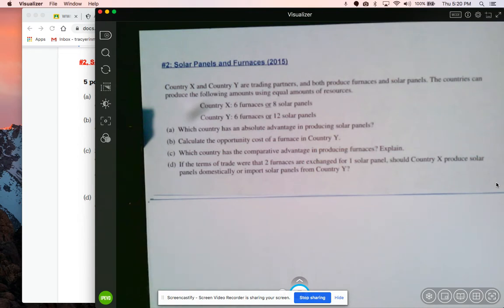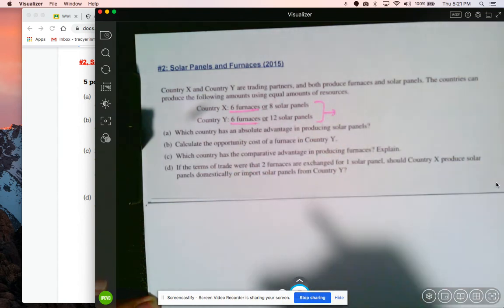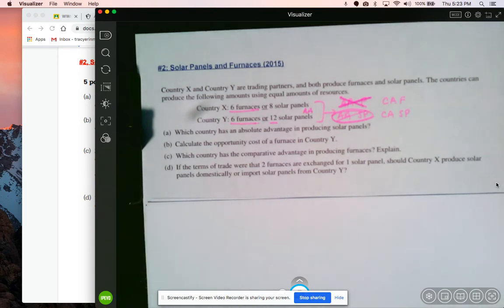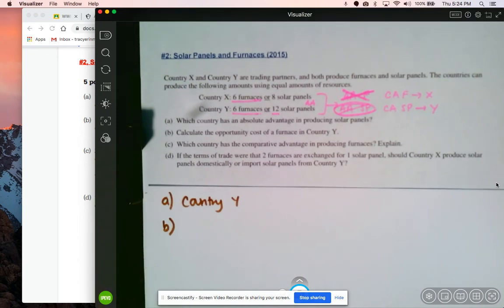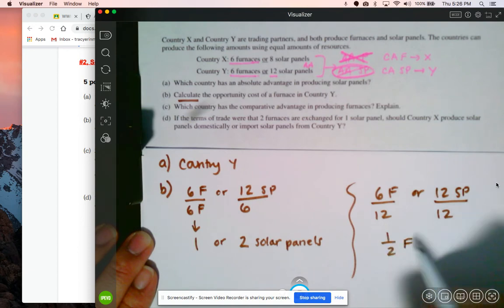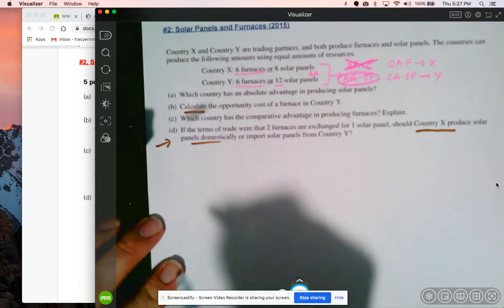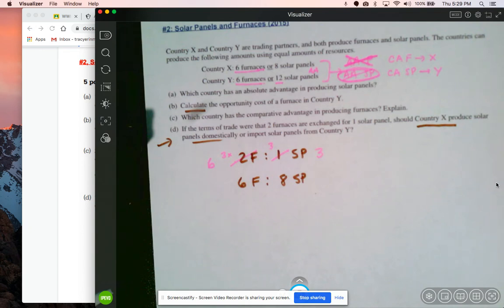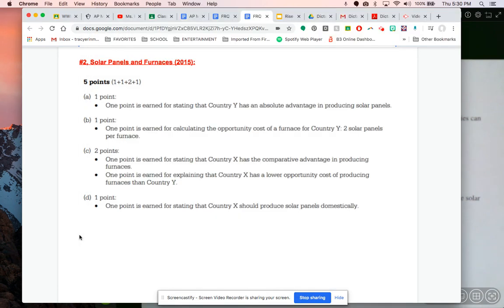Unit 1 & 6: 2015 FRQ Comparative & Abs Advantage (Furnaces & Solar Panels)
2015 FRQ Comparative & Abs Advantage (Furnaces & Solar Panels)